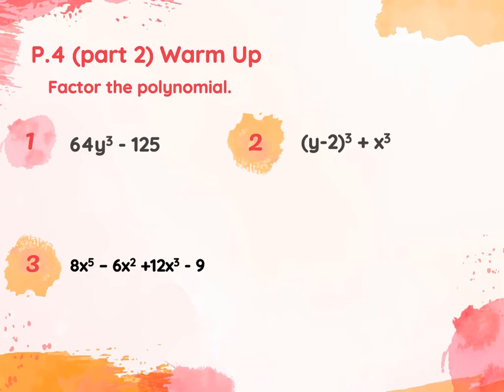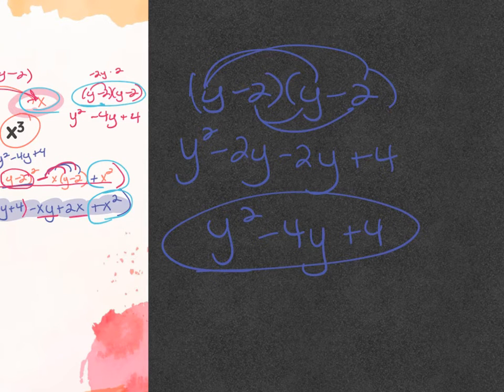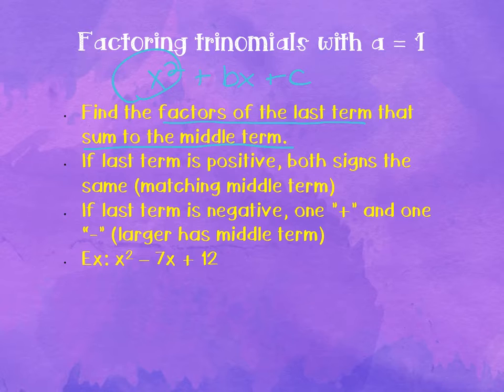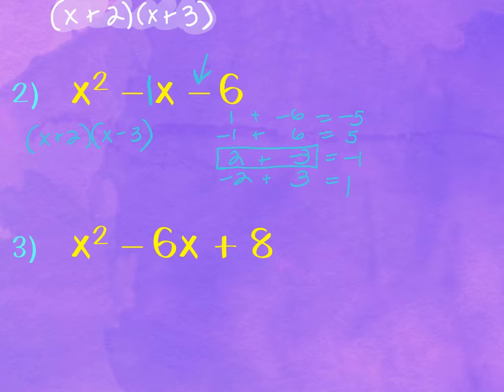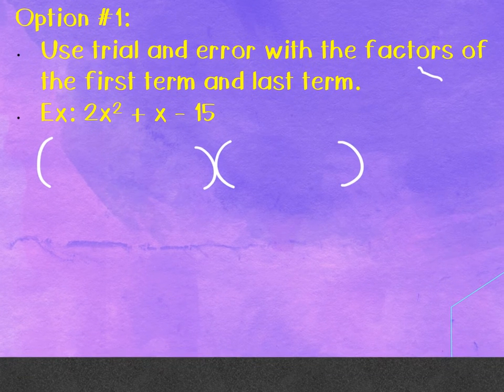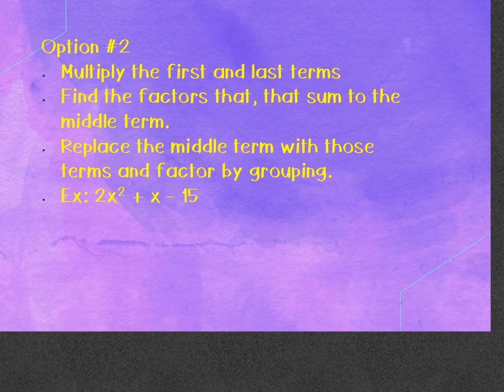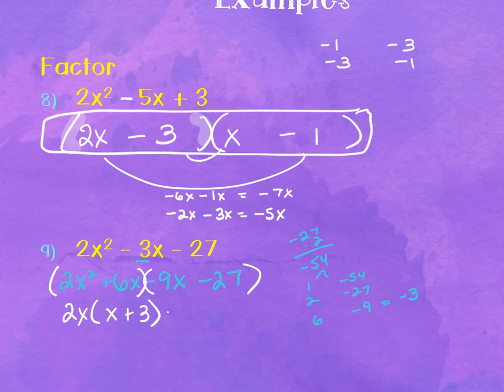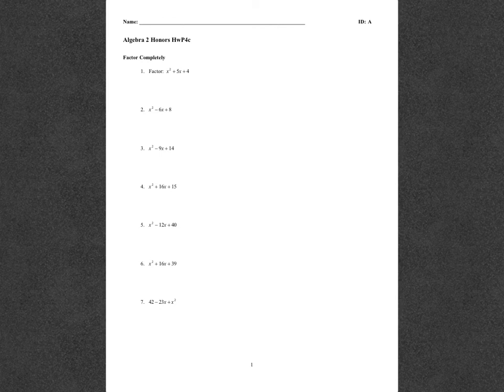9.2_P.4 part 3 - Factoring trinomials